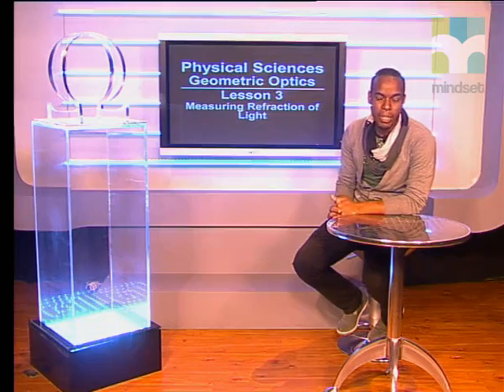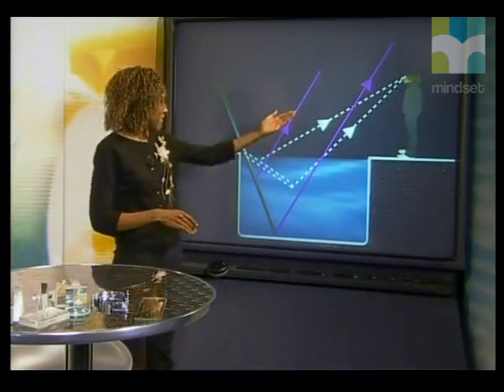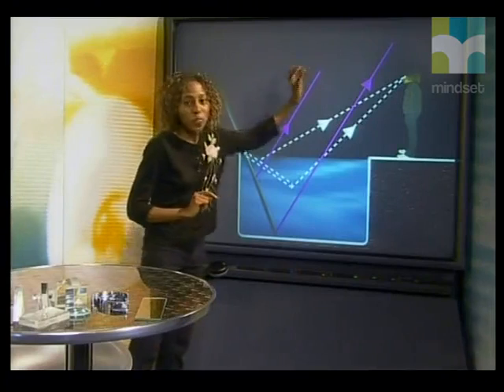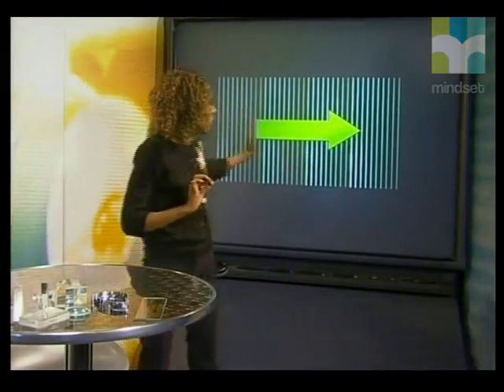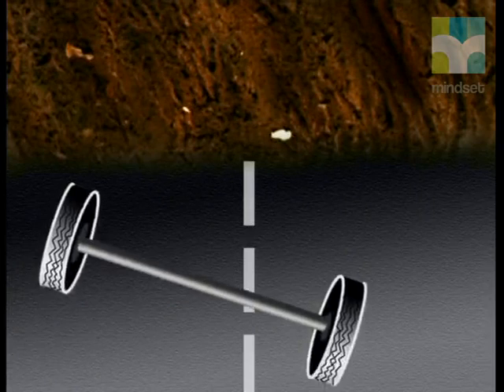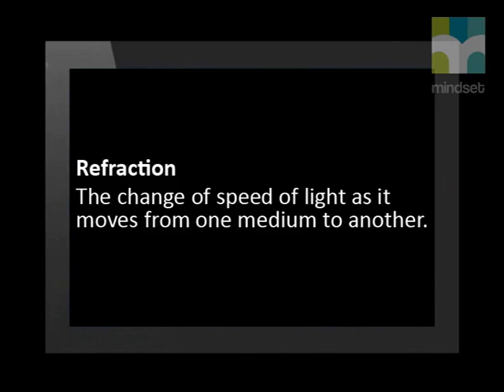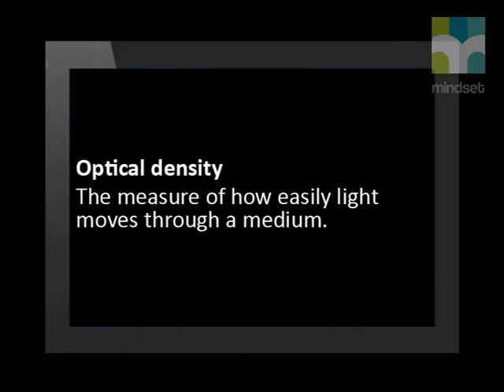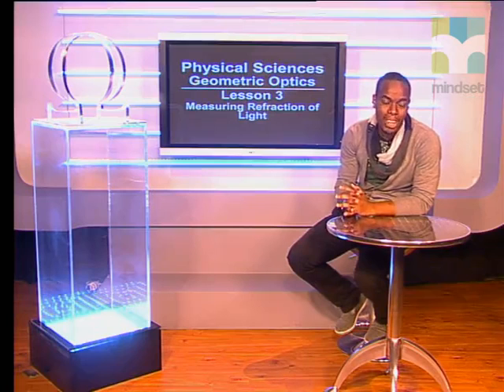03 Measuring Refraction of Light